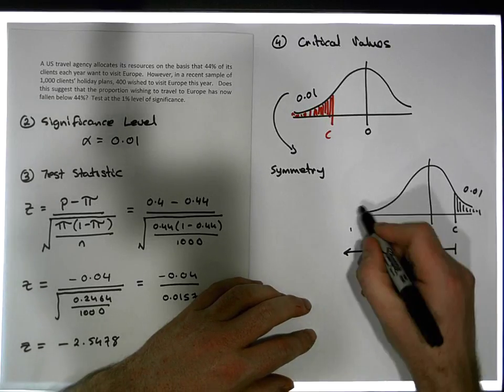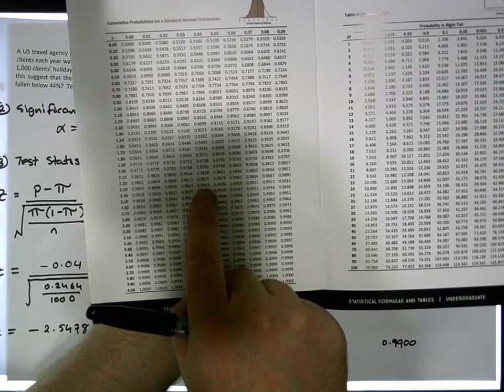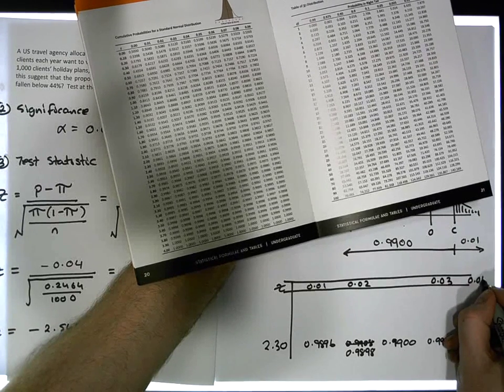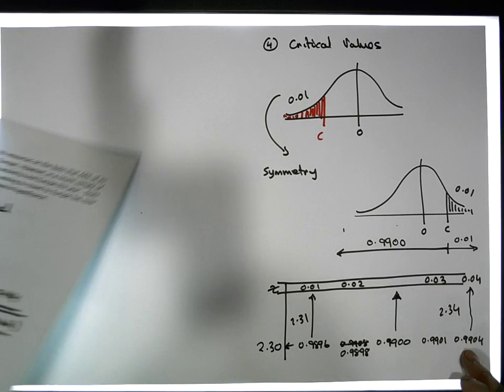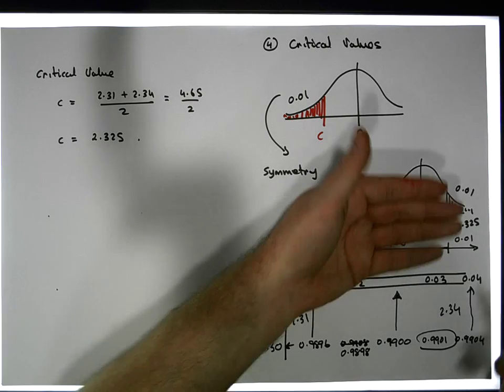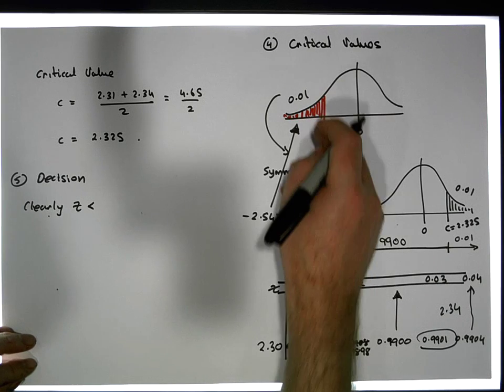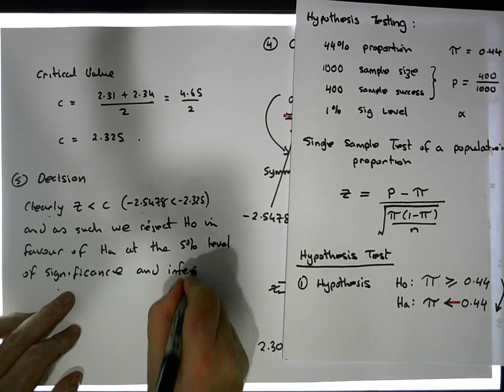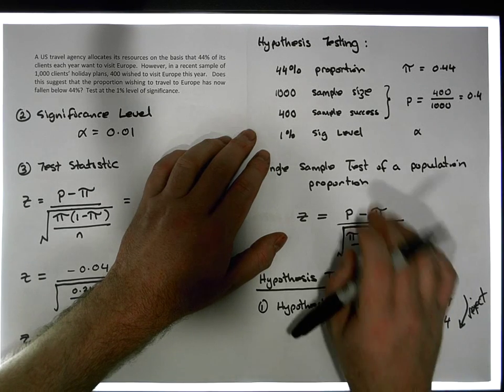Hypothesis Testing by Hand: A Single Sample zTest of a Population Proportion - (Example 1) Part 3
This short video is another example of a Single Sample Test of a Population Proportion done by hand. In particular, we undertake a zTest for the Population Proportion..